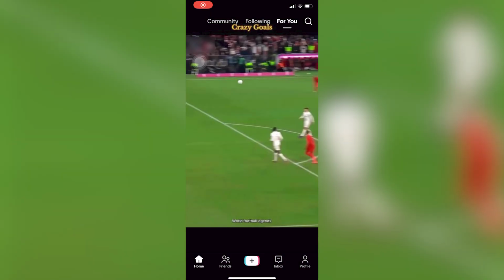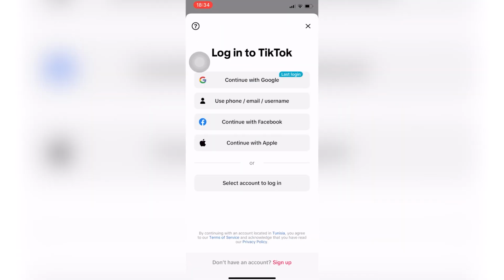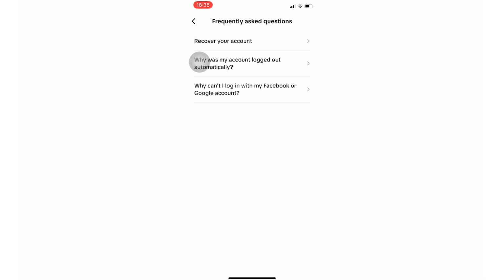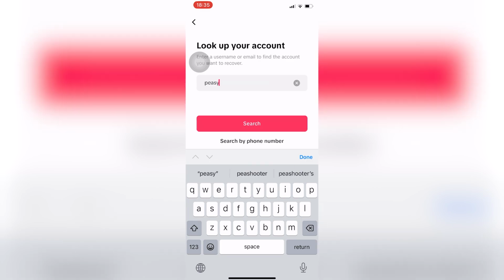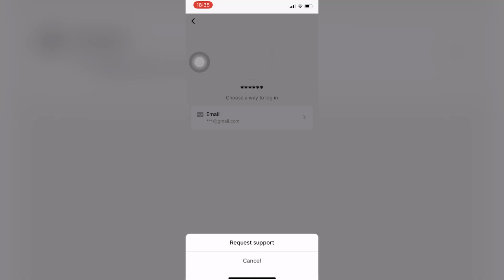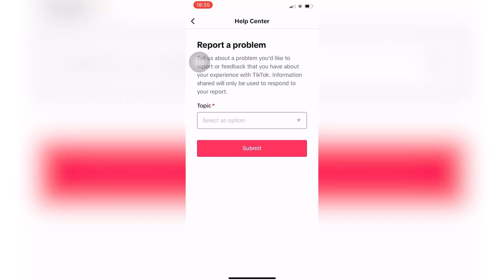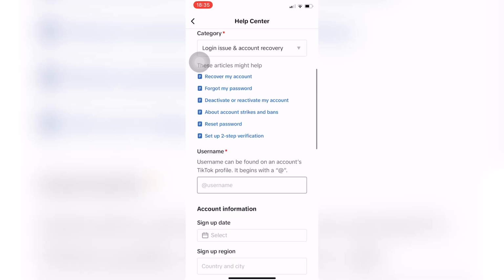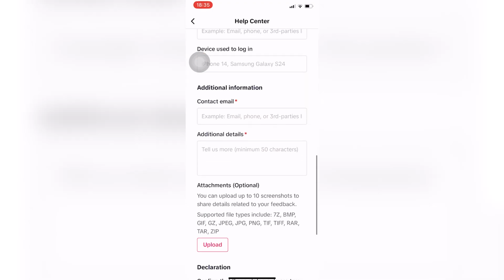How To Recover Old Tiktok Account Without Phone Number And Email (Honest Solution!)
Need to recover your old TikTok account without a phone number or email? In this video, I'll show you the available recovery options, how to verify your identity, and the best steps you can take to regain access to your account.